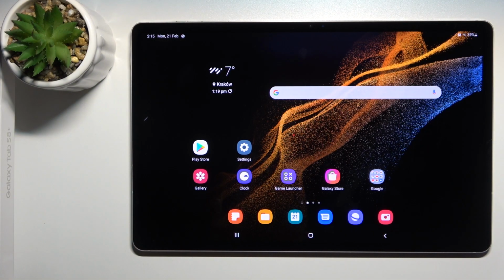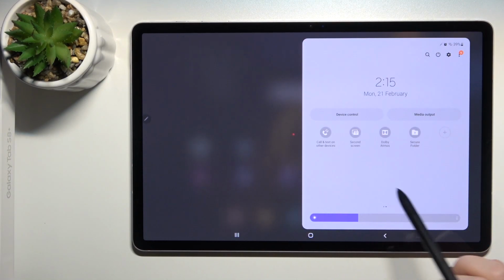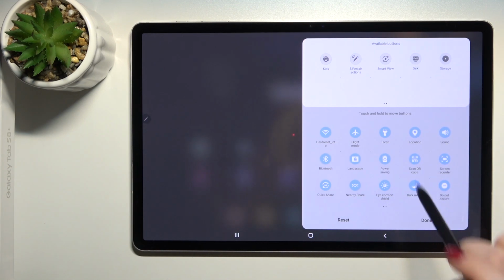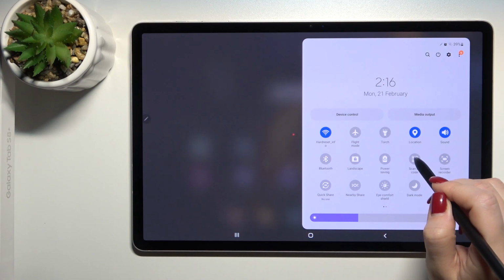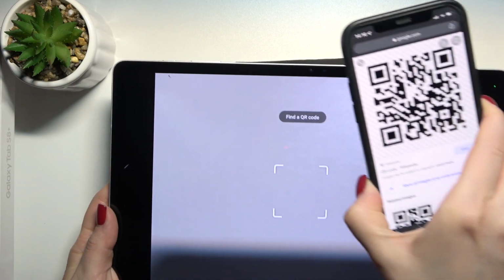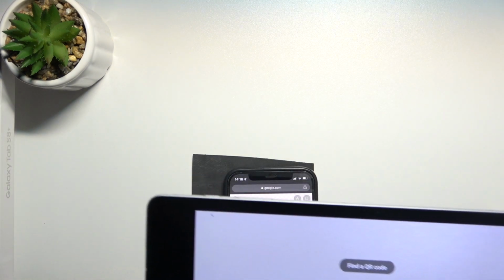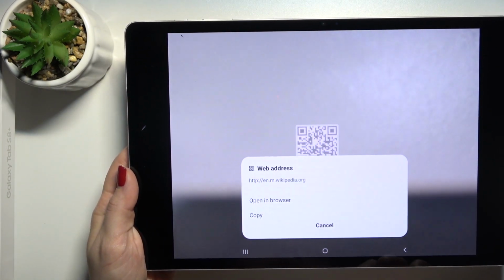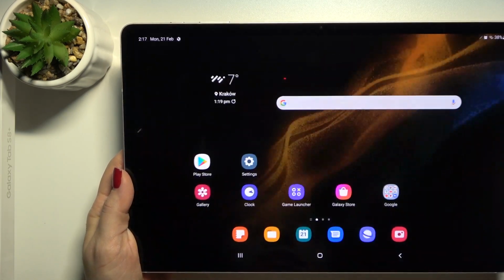How to Scan QR Codes on SAMSUNG Galaxy Tab S8+ - QR Code Scanner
Find out more info about SAMSUNG Galaxy Tab S8+:
Hi! If you want to know how to scan QR codes on SAMSUNG Galaxy Tab S8 +, watch this video. Our specialist will show you where the QR code scanner is located, then how to activate it and successfully scan the QR code. You don't need to search for a scanner app in the Google Play Store, just use the one that has been added to your device by default. If you want to know more about your SAMSUNG Galaxy Tab S8 +, go to our YouTube channel and watch tutorials created by our experts.

How to Scan QR Code with SAMSUNG Galaxy Tab S8 Plus? How to Enable QR Scanning in SAMSUNG Galaxy Tab S8 Plus? How to Activate QR Codes Scanner in SAMSUNG Galaxy Tab S8 Plus? How to scan QR code on SAMSUNG Galaxy Tab S8 Plus?